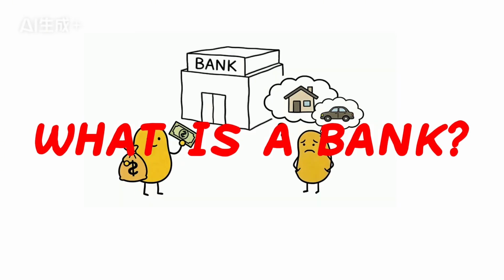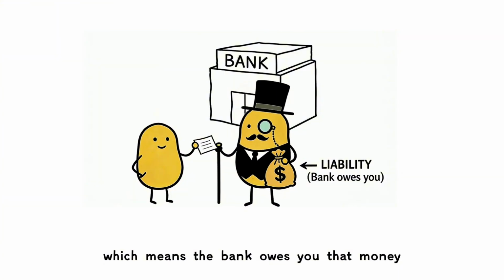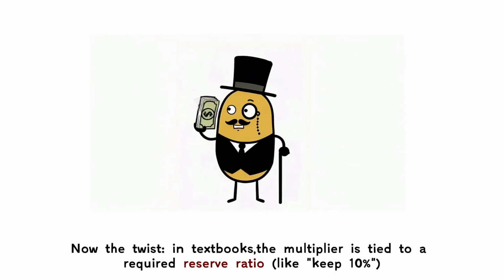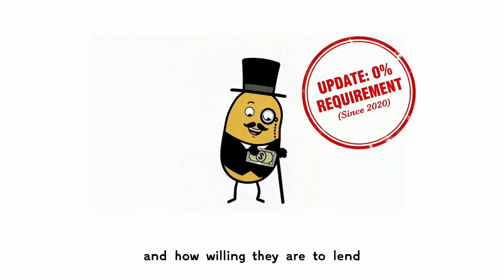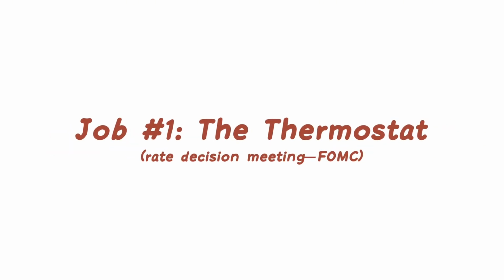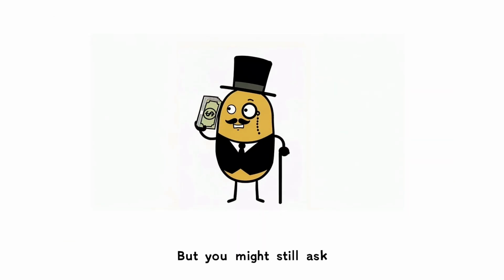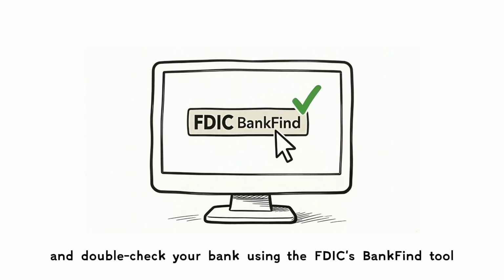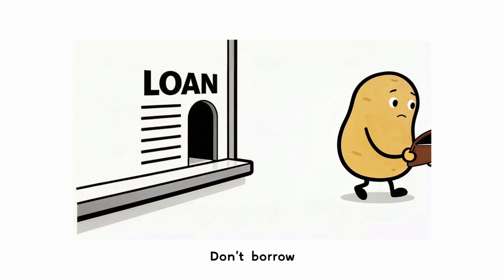Banks, the Fed, and How Money Actually Works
What is a bank, really, and why does it matter? This video explains how the modern banking system actually works, from how banks connect savers and borrowers to how deposits become loans through fractional reserve banking and the money multiplier. It breaks down what assets and liabilities mean on a bank’s balance sheet, why interest rates affect everything from mortgages to credit cards, and what the Federal Reserve actually does to steer the economy and stabilize the financial system. You’ll also learn how deposits are protected by the FDIC, why the money multiplier isn’t a fixed number anymore, and how to borrow responsibly by paying attention to APR and cash flow. No jargon, no hype, just a clear explanation of how money moves in the real economy.